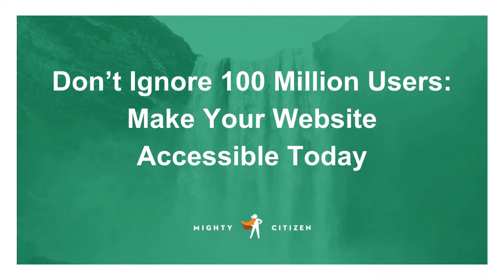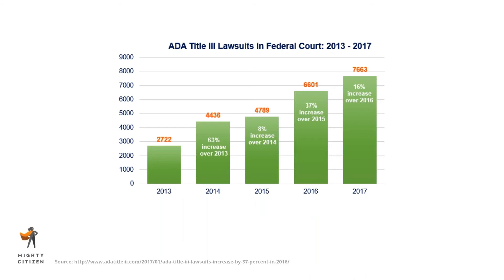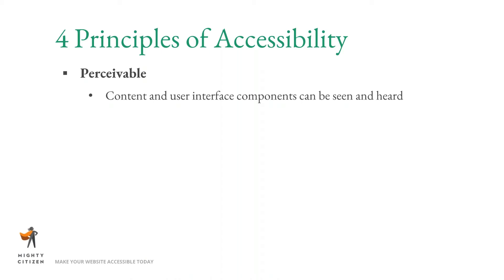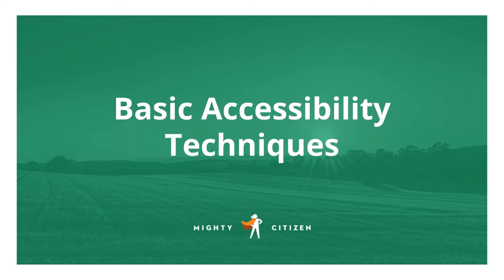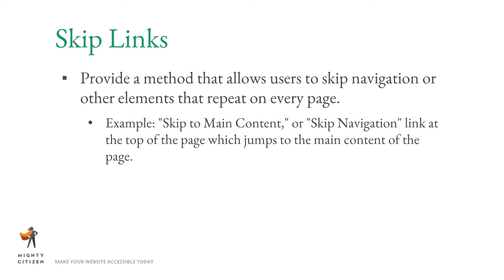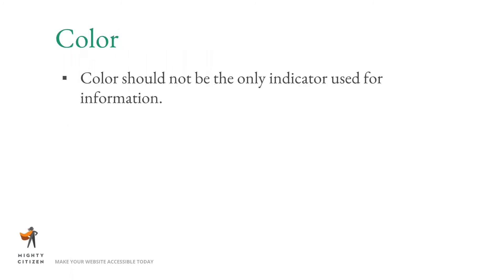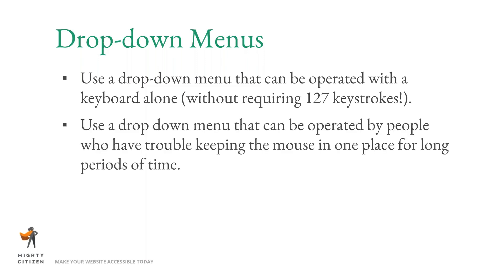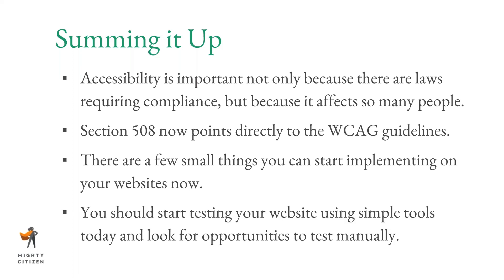Don’t Ignore 100 Million Users Make Your Website Accessible Today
In 2018, Section 508 web accessibility rules have grown more robust and detailed — creating new challenges for anyone who manages a website. And given that more and more organizations are being sued for offering non-accessible websites, it’s critical to understand the new accessibility guidelines.

In this example-filled webinar, we’ll explore how you can adhere to these new rules. By the end of this lively, eye-opening talk, you should be able to:

• Describe why web accessibility matters to everyone
• Implement basic accessibility practices in your website CMS
• Distinguish between the different levels of Section 508 and WCAG standards
• Use basic principles to build websites that adhere to the newest rules
• Test your websites for accessibility errors

If you’re able to guarantee that you meet Section 508 standards, you’ll be able to build more usable, bigger, and better-respected sites.